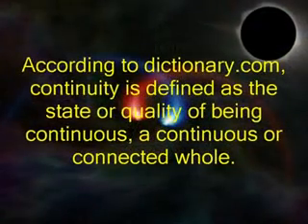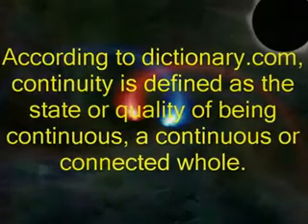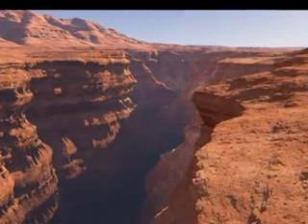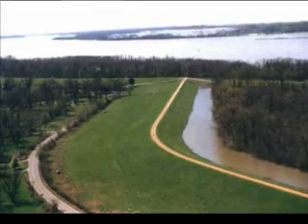Continiuty of Functions Photo Story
TeacherTube User: Brideb

This is an introductory video on what it means for a function to have removable and nonremovable discontinuites